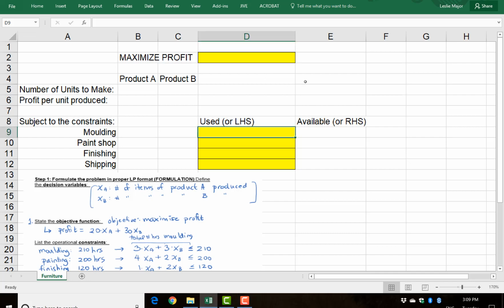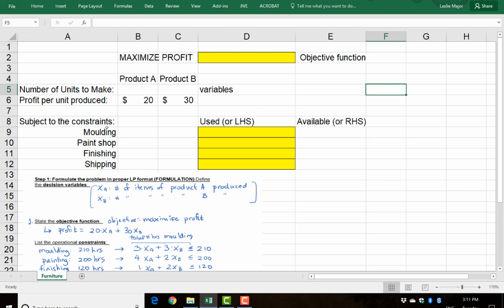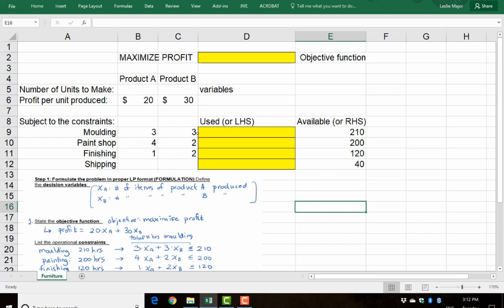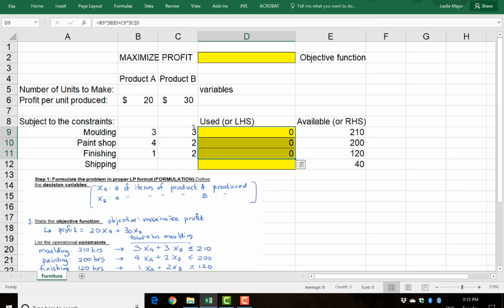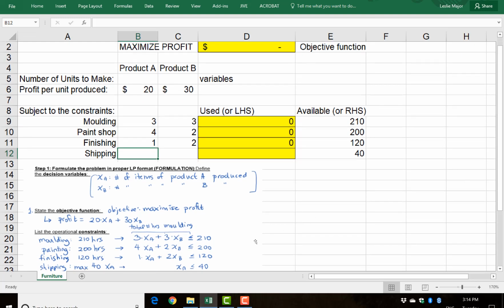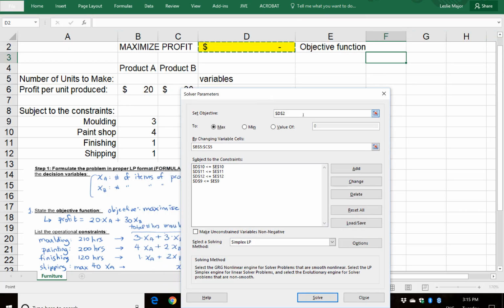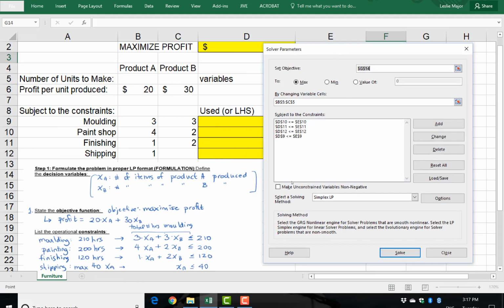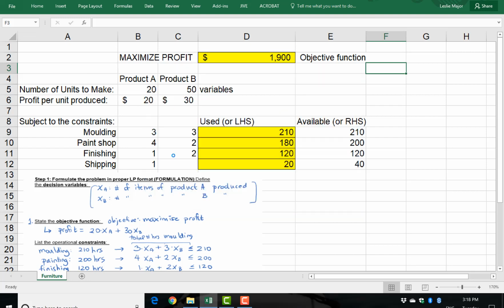A first example in Linear Programing using Excel's Solver (video 4 of 4)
This is the 4th video in a series of 4 videos stepping through how to solve a basic Linear Programming problem first graphically and then using excel.  In this 4th & final video, I show to use Excel's Solver add-in to solve for the maximum profit given several constraints.